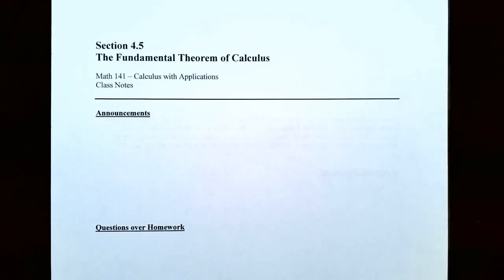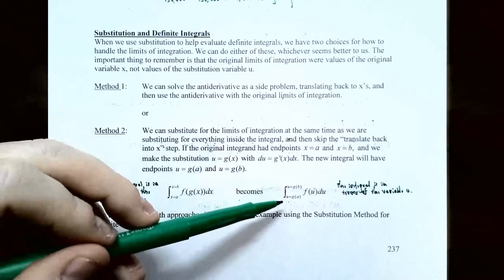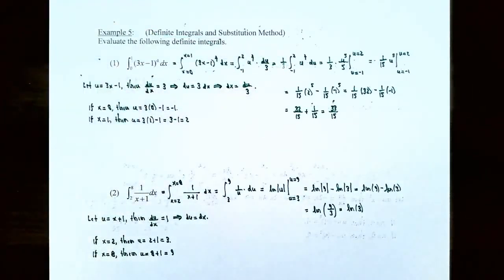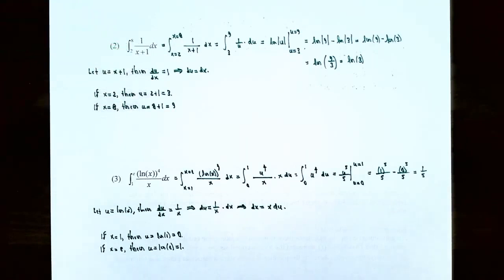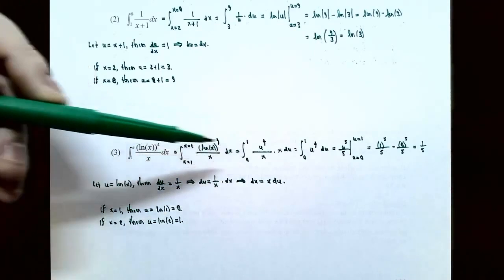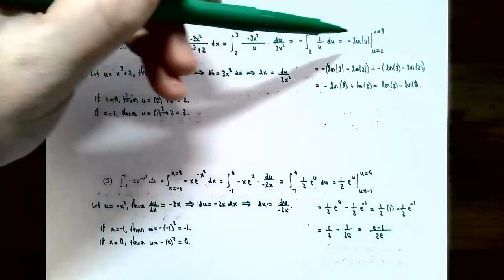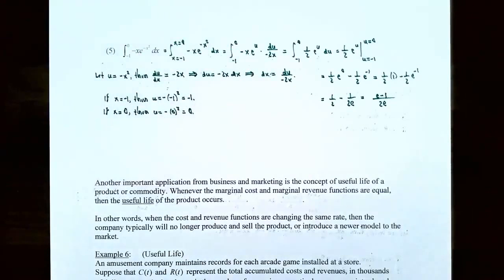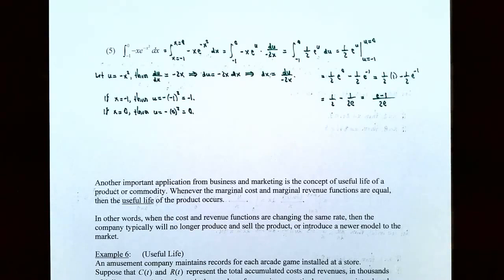Substitution Method for Definite Integrals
In this video, we investigate how to evaluate definite integrals with a composite function for an integrand using the Substitution Method and the Fundamental Theorem of Calculus. We discuss the two different options for the Substitution Method, including changing the limits of integration in terms of the variable in the original integration to be in terms of the new variable using substitution.